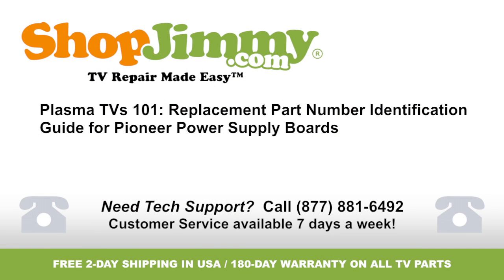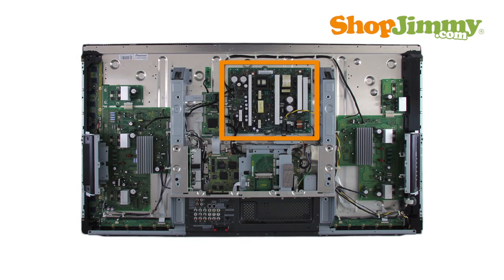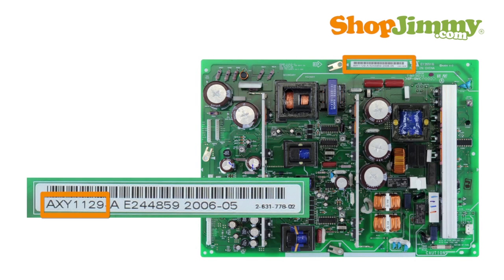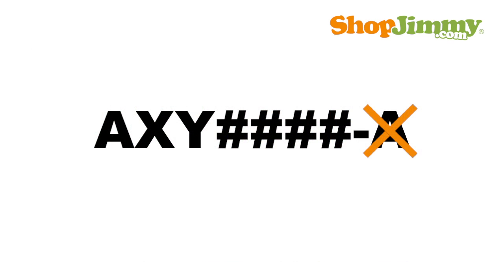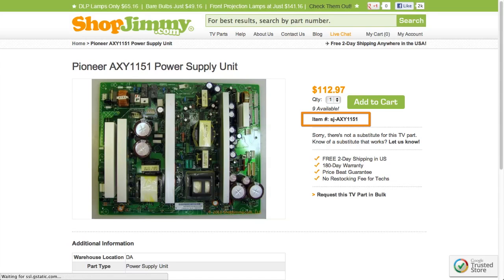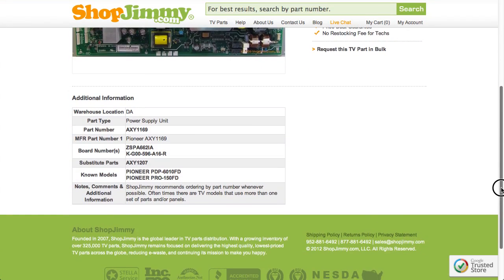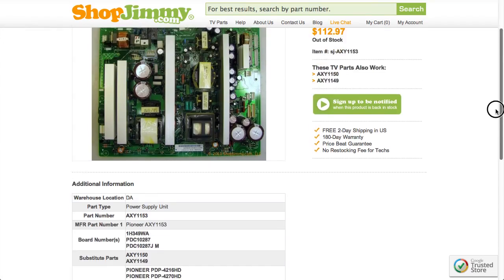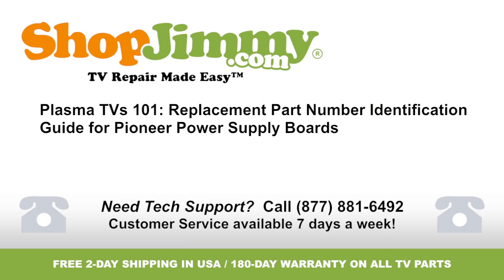Pioneer TV Repair STEP 1: Part Identification Number Guide for Pioneer Power Supply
How to Locate the part number for your Pioneer TV Repair & Bad Power Supply Symptoms: TV will not turn on, No Power

The power supply takes in and distributes power throughout the TV.  Part numbers for Pioneer power supplies typically begin with the letters AXY and are followed by four numbers.  The part number is found printed on board or on a label.  Sometimes, labels can be found on the metal sheet under the Power Supply.  Please ignore all part number suffixes unless otherwise noted on ShopJimmy product pages.

If searching your part number directs you to items that have differing ShopJimmy Item Numbers, take a look at the product details to confirm that your number is listed in the Part Number, Board Number, or Substitute Parts fields.  If your number is listed in the Part Number, Manufacturer, or Board Number fields on a product page, but is different than the ShopJimmy Item number, that just means that we have found Manufacturer Part Numbers that relate to this product.  As long as your part number is found in the Part Number or Board Number field, this item will be the correct replacement TV part for you.